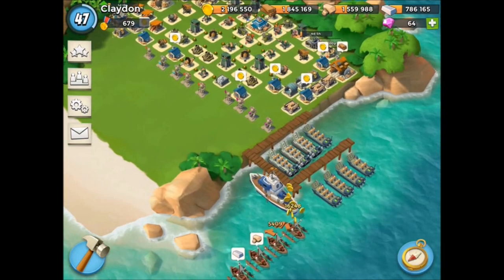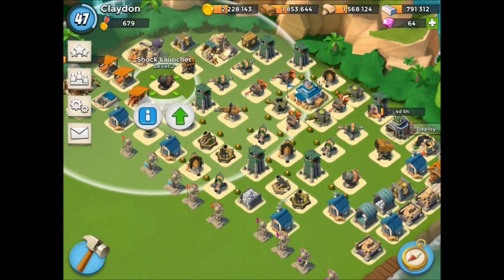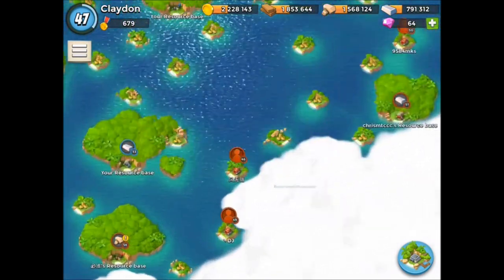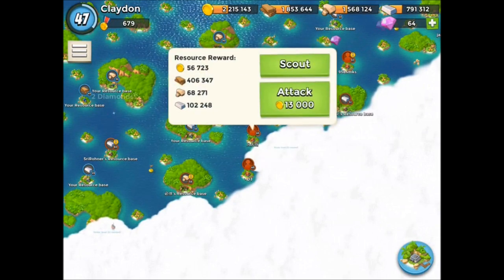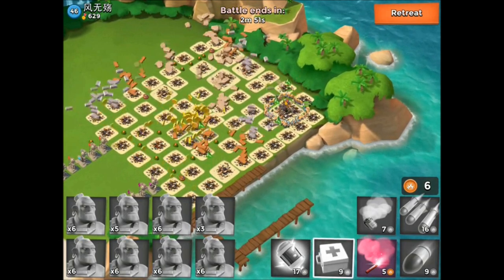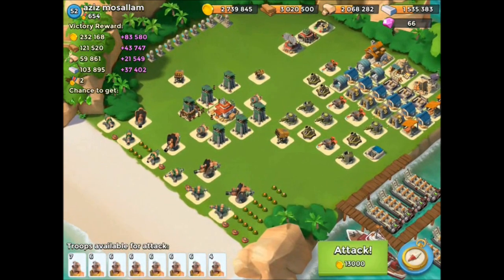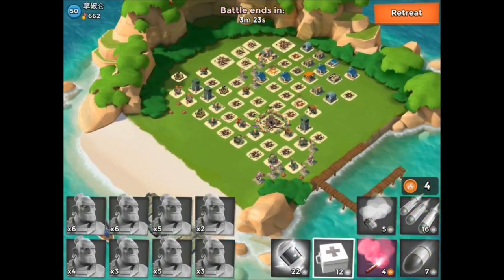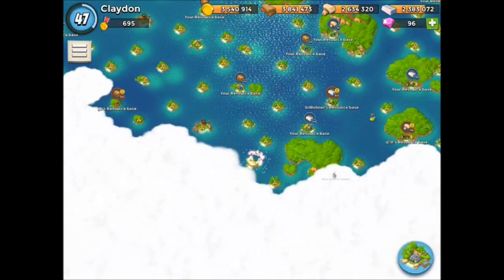Boom Beach - Quest To 1000 Medals Ep #9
Boom Beach Gameplay and Commentary

Hey guys, this video is one of many on SuperCell's newest game Boom Beach.

This video is some game play of attacking  bases to push to 1000 medals!

CODE - M545615

HELP TO SUPPORT PLAY BOOM BEACH

on your iOS device or Search
"AppNana" on Google Play Store to get AppNana on Android phone.

2) Sign up!

4) Then to get even more Nanas use the code "M545615" to get free
Nanas!

Artist: Daenine
Track: Deformington

Additional tags:
Clash of Clans + Boom Beach
SUPERCELL
Let's Play
Walkthrough
Strategy
How To
Glitch
New Update
Leak
Free